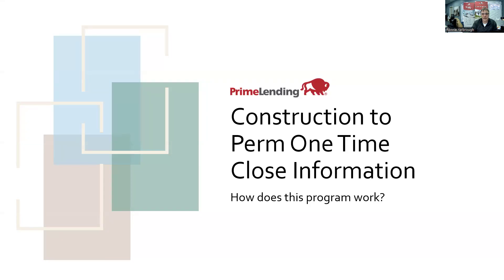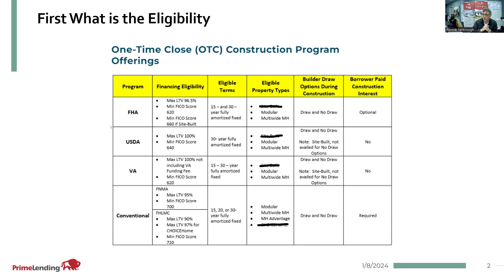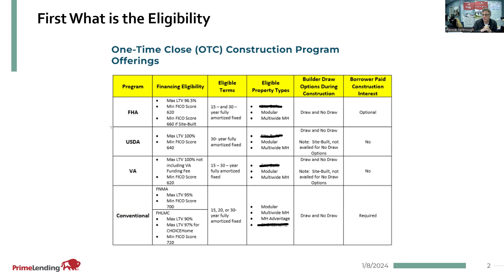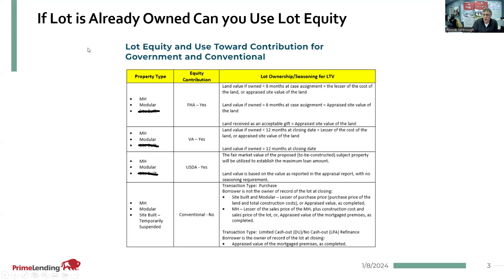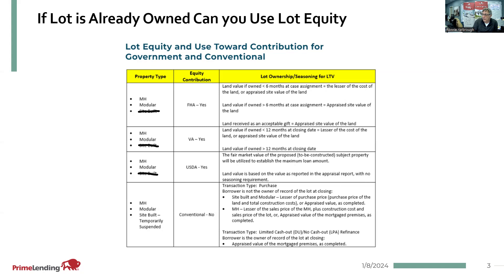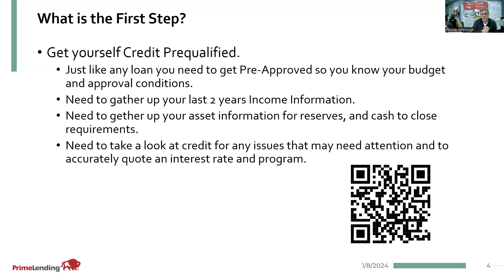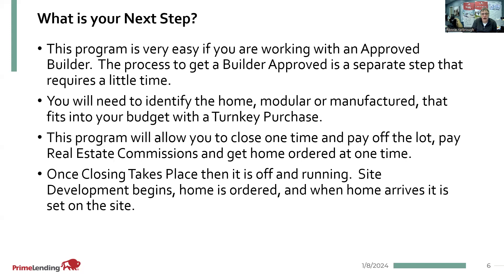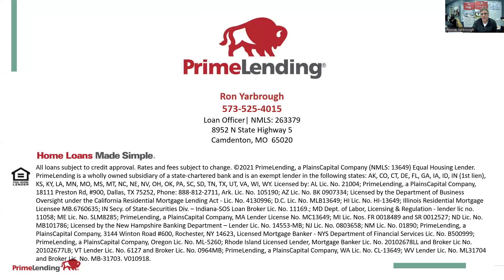One Time Close Quick Overview. Land plus Home in one easy closing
So many times affordable home ownership seems to be an impossible situation.  With this loan program a Consumer can purchase land and a manufactured home with No Down Payment.  No need to find two loans to put this puzzle together.  This is a very good way to increase home ownership and get out of Renting.  We are offering this program for USDA, VA, Fha, and Conventional Home Loans.  One Closing and everyone is paid.  The Land Owner gets paid, Real Estate Commissions get paid and then construction begins all at one time.

All loans subject to credit approval. Rates and fees subject to change. Equal Housing Lender. PrimeLending is a wholly owned subsidiary of a state-chartered bank and is an exempt lender in the following states: AK, CO, CT, DE, FL, GA, IA, ID, IN, KS, KY, LA, MN, MO, MS, MT, NC, NE, NV, OH, OK, PA, SC, SD, TN, TX (1st Liens), UT, VA, WI, WY. Licensed by: AL Lic. Lic. No. 105190; AZ Lic. No. BK 0907334; Licensed by the Department of Financial Protection and Innovation under the California Residential Mortgage Lending Act - Lic. No. 4130996; D.C. Lic. No. MLB13649; HI Lic. No. HI-13649; Illinois Residential Mortgage Licensee MB.6760635.; MD Dept. of Labor, Licensing & Regulation - lender lic no. 11058; ME Lic. No. SLM8285; PrimeLending, a PlainsCapital Company, MA Lender & Broker License No. MC13649; MI Lic. Nos. FR 0018489 and SR 0012527; ND Lic. No. MB101786; Licensed by the New Hampshire Banking Department – Lender Lic. NJ Lic. No. 0803658, licensed by the N.J. Department of Banking and Insurance; NM Lic. No. 01890; PrimeLending, a PlainsCapital Company, 3144 Winton Road #600, Rochester, NY 14623, Licensed Mortgage Banker - NYS Department of Financial Services Lic. No. LMBC 108099; PrimeLending, a PlainsCapital Company, Oregon Lic. No. ML-5260; Rhode Island Licensed Lender and Loan Broker, Mortgage Banker Lic. No. 20102678LL and Broker Lic No. 20102677LB; Texas – Regulated Loan Lic. No. 2803 – Regulated 2nd Liens; VT Lender Lic. No. 6127 and Broker Lic. No. 0964MB; PrimeLending, a PlainsCapital Company, WA Lic. No. CL-13649; WV Lender Lic. No. ML31704 and Broker Lic. No. MB-31703. V010224.